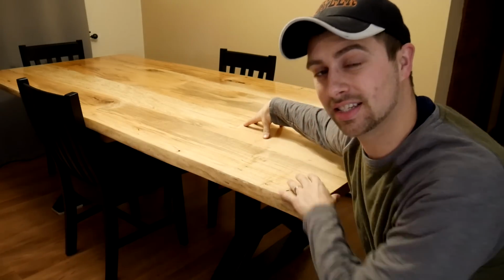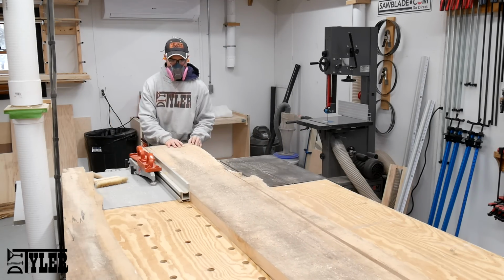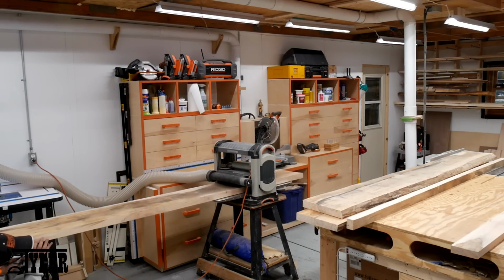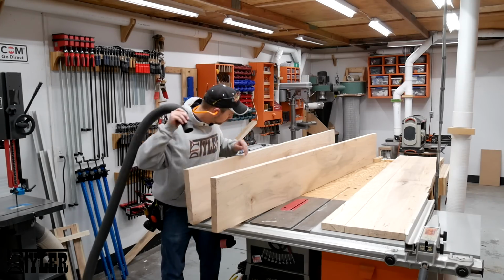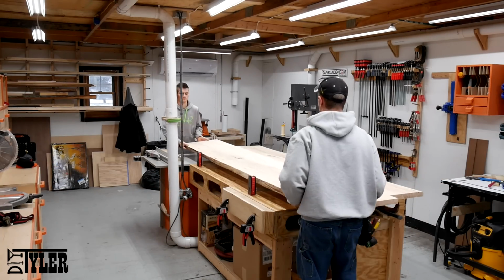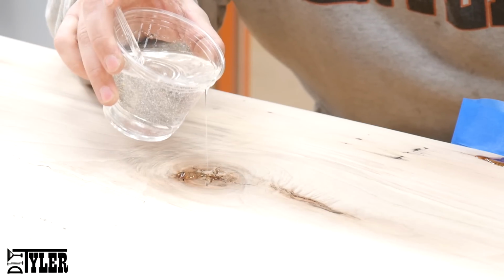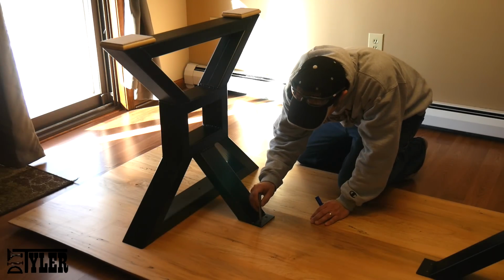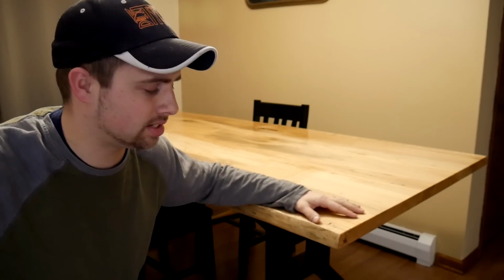Live Edge Maple Slab Farmhouse Table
Build a live edge maple slab dining room farmhouse table. This project actually started a year ago when I was picking up some hardwood lumber and saw these maple slabs being milled up. As soon as I saw them I knew that we needed those maple slabs for our future kitchen table.

Fast forward a year later when the live edge slabs had been kiln dried I got them home and started to work on the farmhouse table fabrication. In the end we decided that we were going to build a metal base for the table and leave the maple slabs natural with their live edge.

In this video I go through the steps to use a router sled to flatten large wood slabs in your workshop, plan the slabs to proper dimension, joint the edges for a proper glue up and glue up the 42" wide maple live edge slab.

For finishing the slab I sanded up to 180 grit, fixed any knot holes or defects in the slabs with untinted two part epoxy and sealed it with general finishes arm r seal. Two coats on the bottom and three coats on the top. You always want to seal all surfaces of a large slab like this to aid with even wood movement.

Leg Dimensional Plans:

The fabrication of the custom metal legs will be covered in another video. Link to that below when it is available.